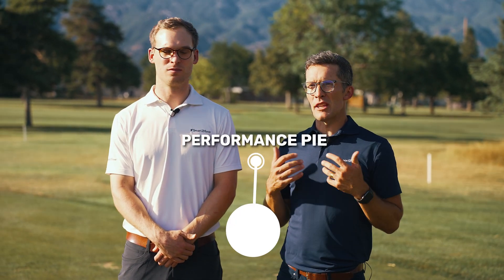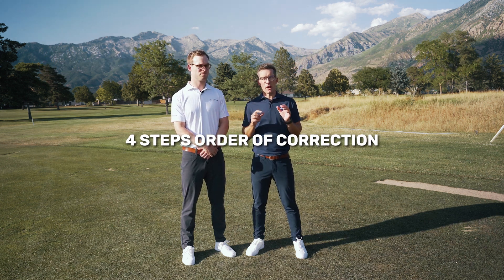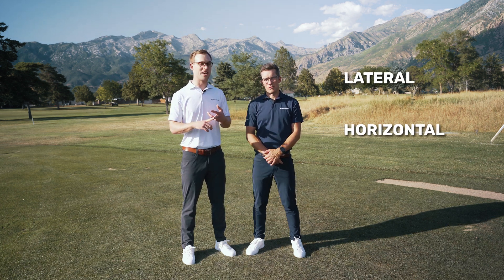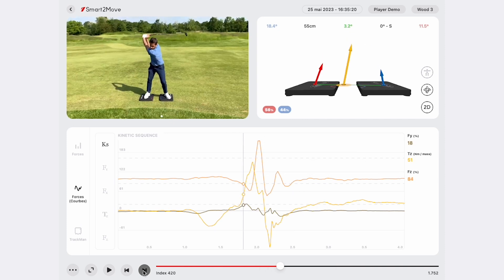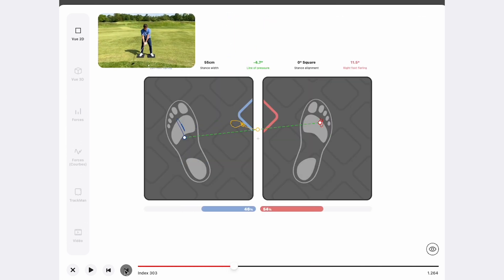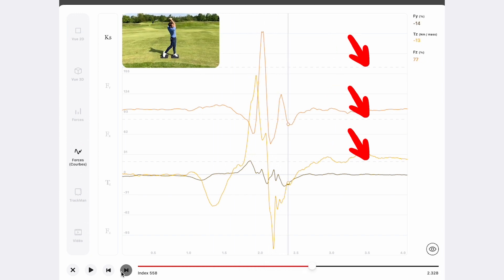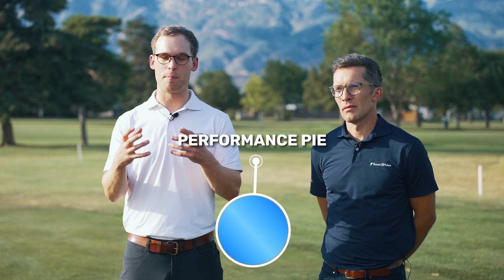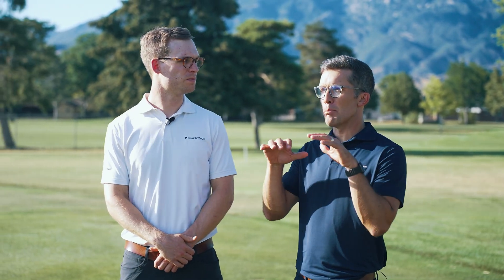The Performance Pie - Smart2Move 3D Dual Force Plate Education Ep.4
In this video, we dive into the "Performance Pie" — an innovative framework designed to optimize your ground reaction forces and unlock new levels of power, consistency, and control in your golf swing. Moving beyond the traditional "four-step order of correction," the Performance Pie takes a holistic view of how various forces interact throughout your swing, making it easier to pinpoint specific areas for improvement.

What's Inside:
🔹 Introduction to the Performance Pie – Discover how this concept replaces the old sequential method, focusing on the interconnectedness of different forces to create a more efficient swing.

🔹 Four Essential Components:

-Sequence and Timing – Learn about the precise order and timing of force peaks (lateral, horizontal, rotational, and vertical) to refine your swing.
-Point of Application – See where forces originate within the feet, analyzed through pressure mapping for accurate results.
Magnitude – Understand the power threshold needed in each force category to maximize your swing's potential.
-Shape of the Curve – Explore how the shape of your force curve impacts swing motion and how each foot’s force contributes to overall performance.
🔹 Discrete vs. Continuous Analysis – Gain insights into two powerful analysis methods:

-Discrete Analysis – Focusing on critical points of force to boost specific swing elements.
-Continuous Analysis – Viewing the whole force curve to assess impulse, development rate, and force interplay over time.
🔹 Achieving Optimal Performance – With these tools, we guide you to a golf swing that’s faster, more consistent, and tailored to prevent injuries.

Whether you're a seasoned pro or a dedicated amateur, the Performance Pie provides a personalized roadmap for improving your ground reaction forces and enhancing every aspect of your swing. Watch now to take the first step toward a more powerful and injury-free golf game!